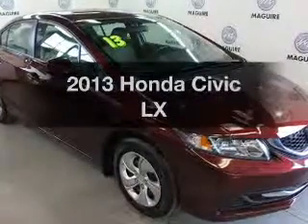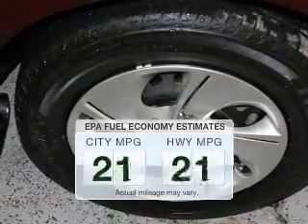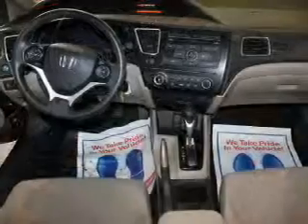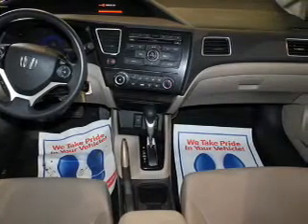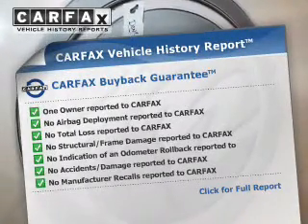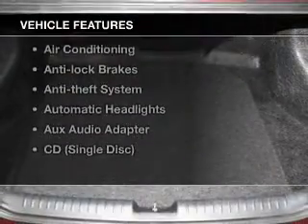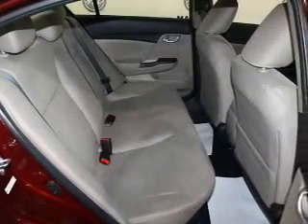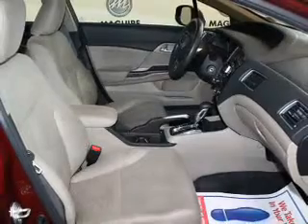2013 Honda Civic - Ithaca NY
Year: 2013
Make: Honda
Model: Civic
Trim: LX
Engine: 1.8 L, 4 cylinder
Transmission:
Color: Red
Mileage: 31874
Address:
Route 13